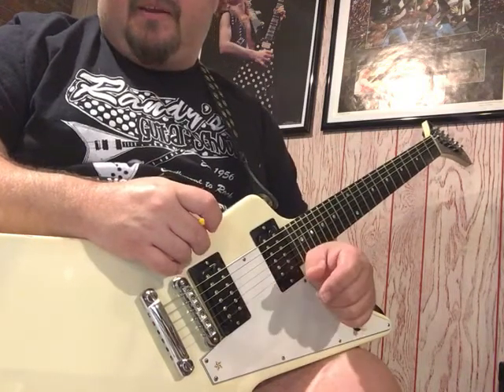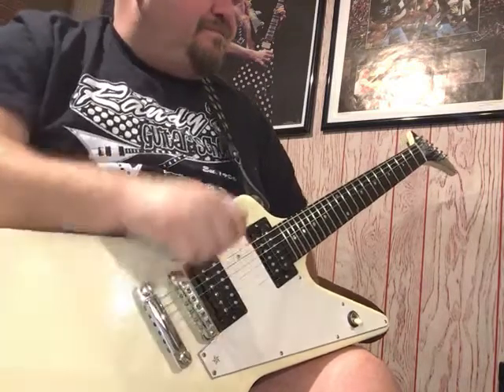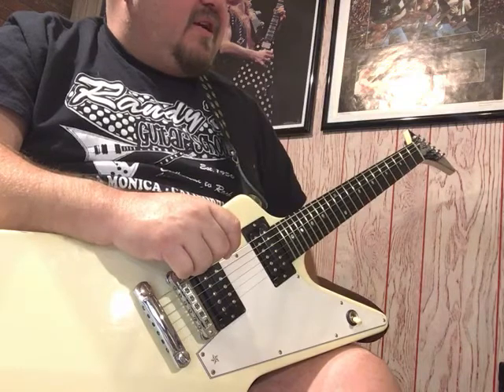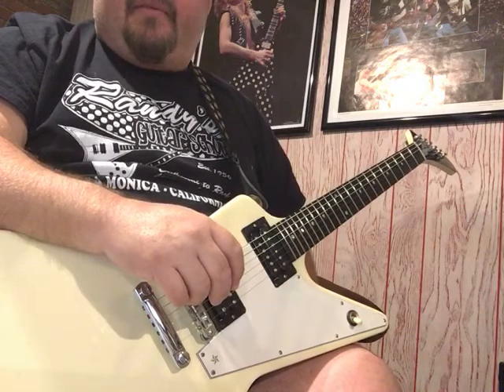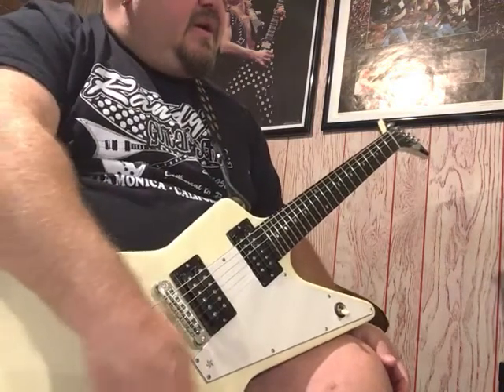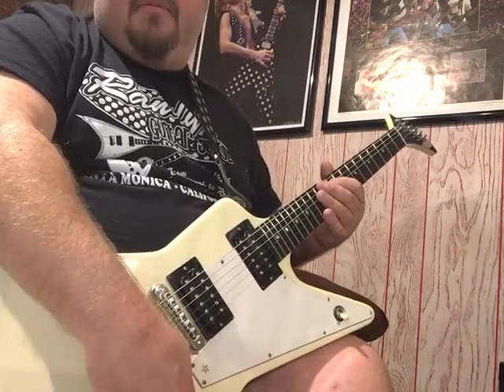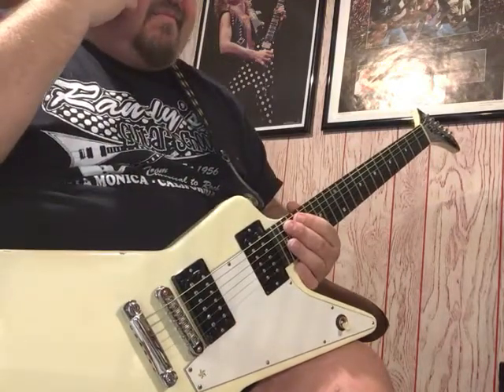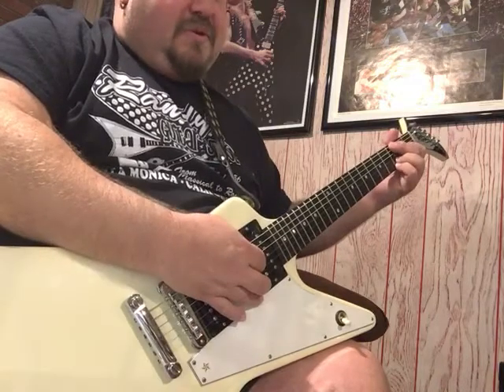Marshall JVM410H modded all channels reviews